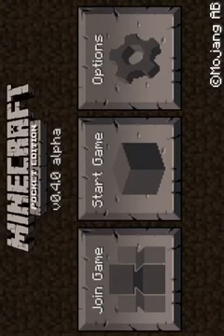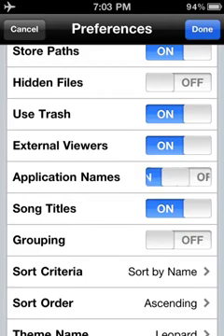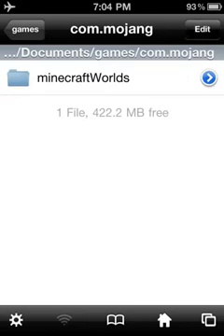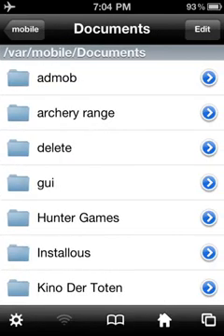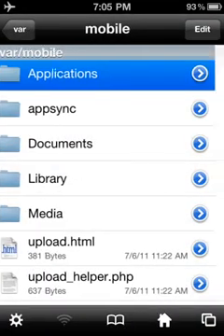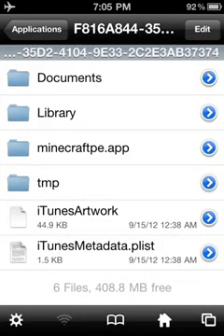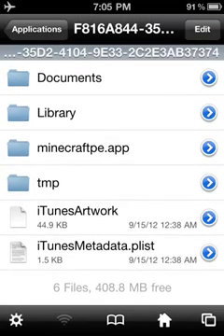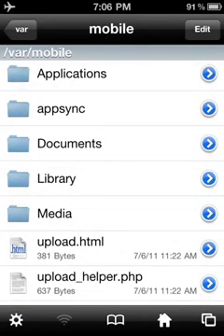Minecraft PE - How To Backup Your Maps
Requires a Jailbroken iOS device and iFile (and of course minecraft pe)

This is one easy way to get your maps back if your app glitches when trying to change something. etc.

It also can be done with a pc or Mac using iexplorer or some other file manager for iOS.